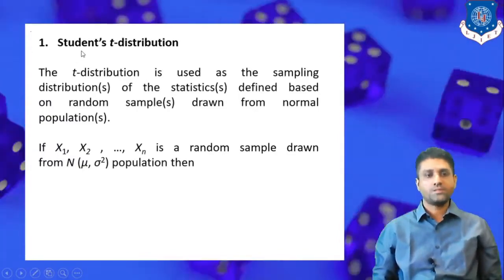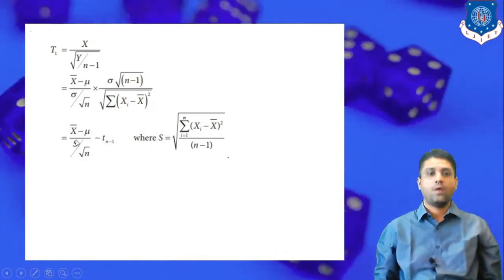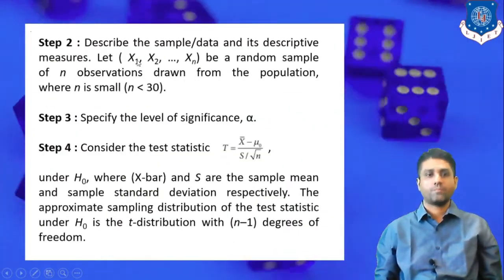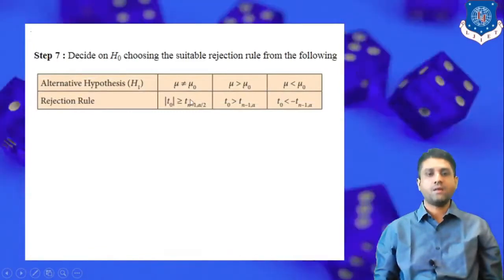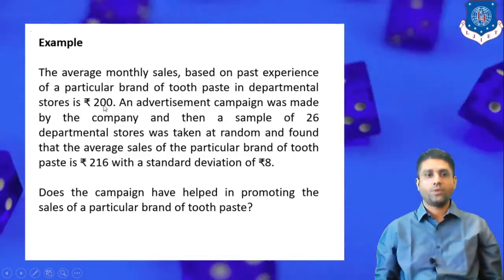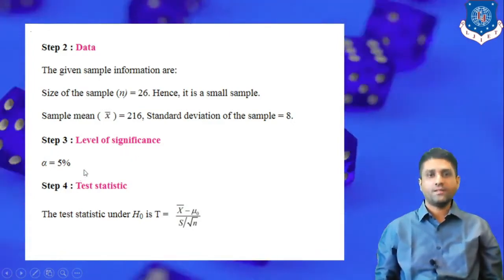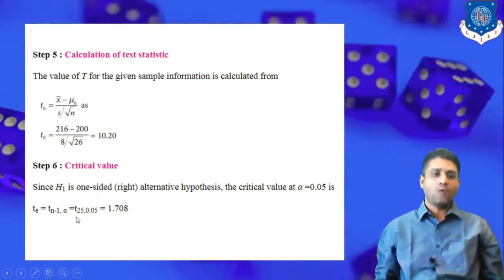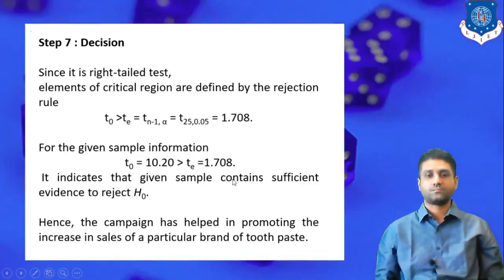Lec 34 Student’s t Distribution and Its Applications 1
Title : Lec-34_ Student’s t Distribution and Its Applications 1 | Probability and Statistics | Computer Engineering